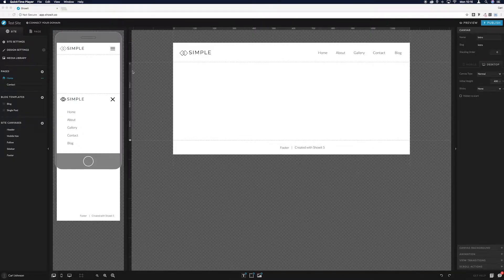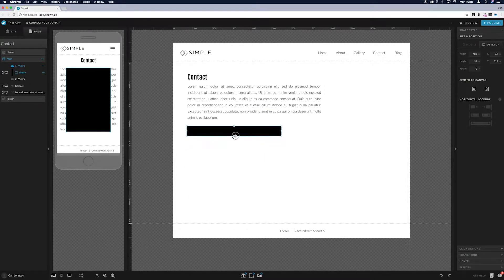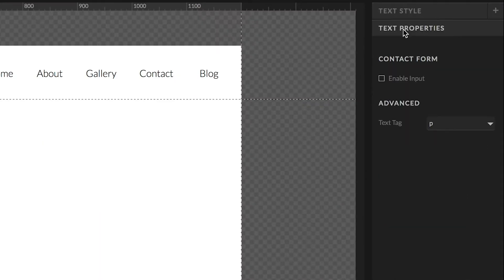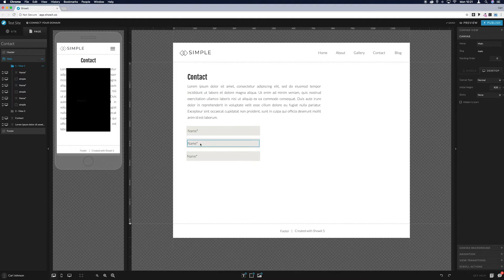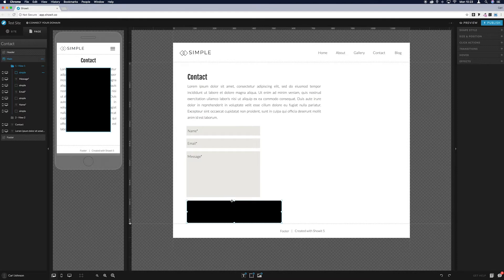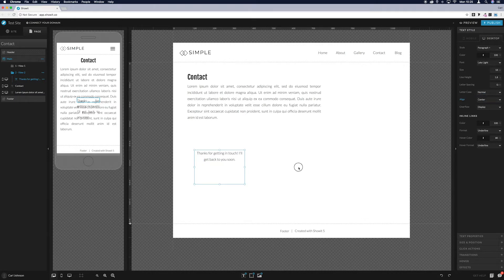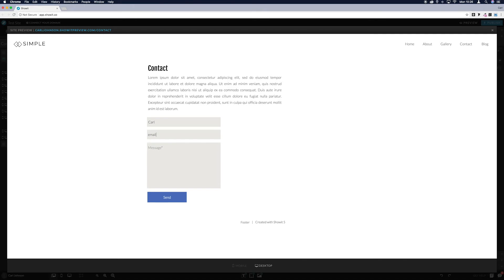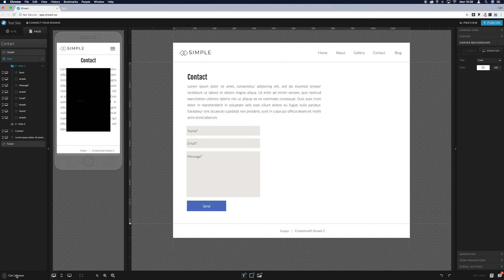Make a Contact Form in Showit | Showit 5 Tutorial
Contact forms are not as difficult to make in Showit 5 as you might think. They are also highly customisable because you are not stuck to a preset contact form.

In this video I'll go over how to make a contact form in Showit using different canvas views. I'll also explain how different Showit canvas views affect the page content.

Remember to leave a thumbs up if you found this video useful, and if you're not already please do subscribe to get more Showit tutorials, Squarespace tutorials and Adobe CC tips.

Please help transcribe and/or translate this video so more people can benefit